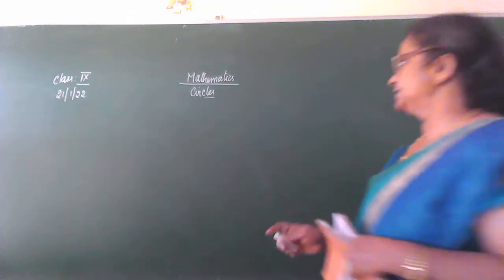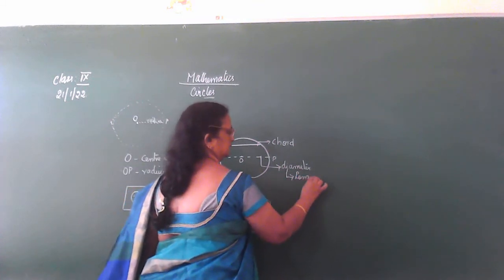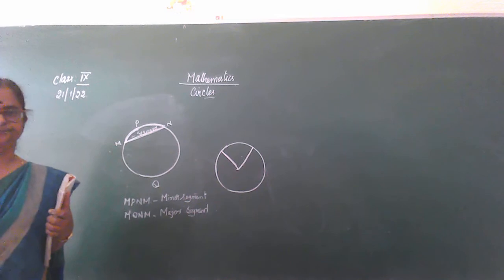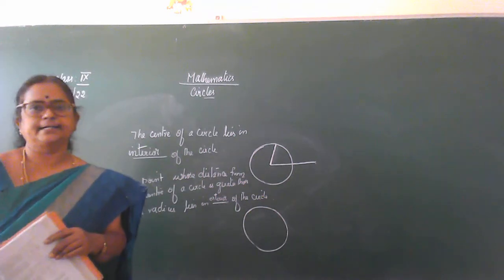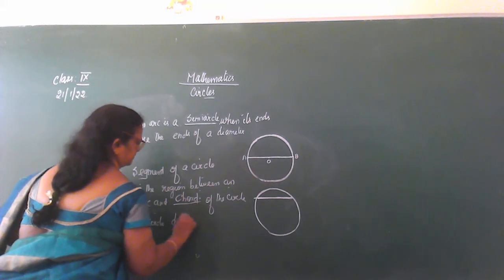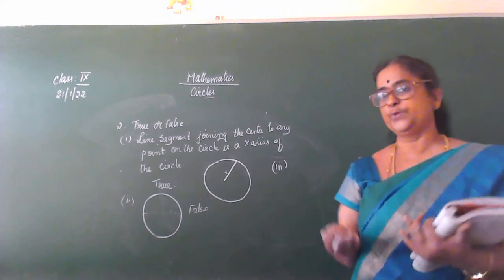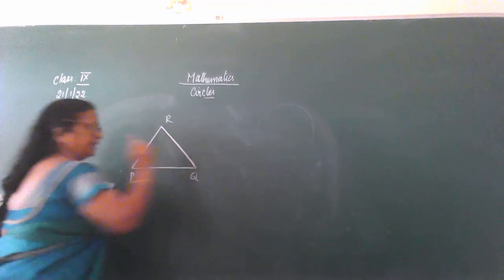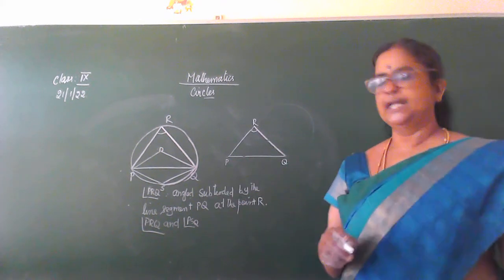9th std maths friday 21st